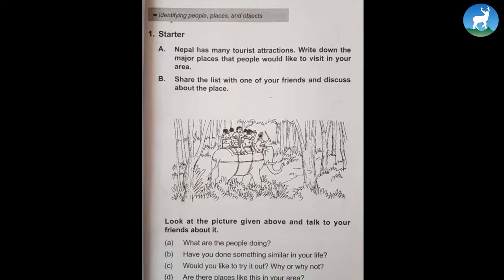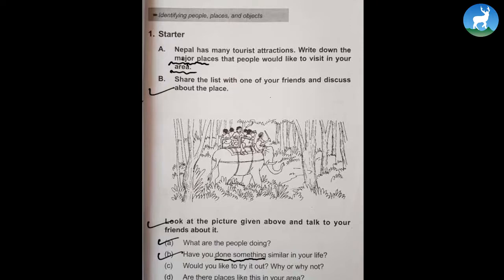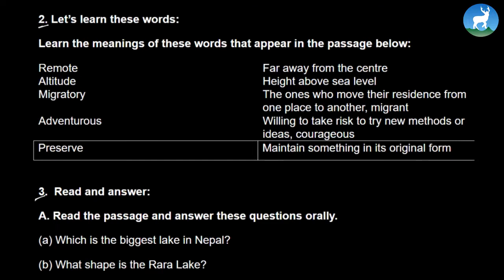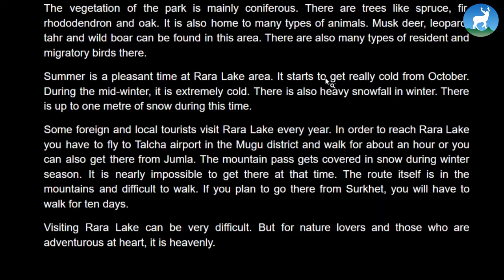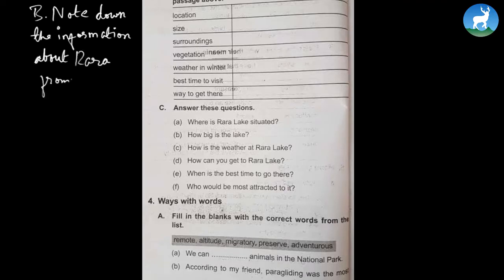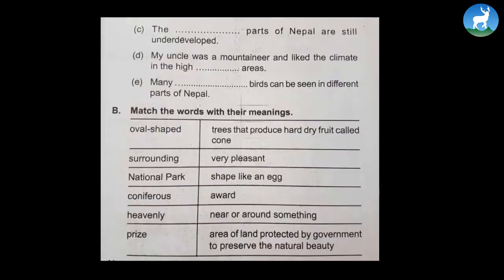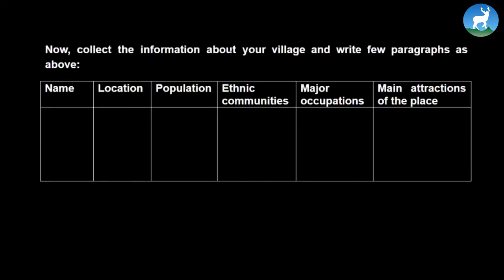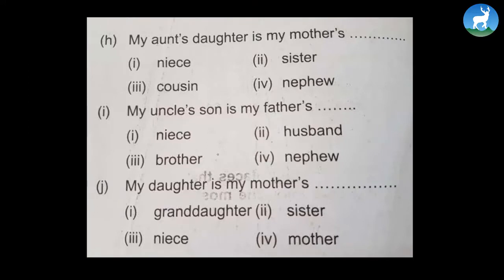Pukar Dhital - Places to Visit - Grade 7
Pukar Dhital, a teacher from Deerwalk Sifal School teaches about Places to Visit from Grade VII - English.